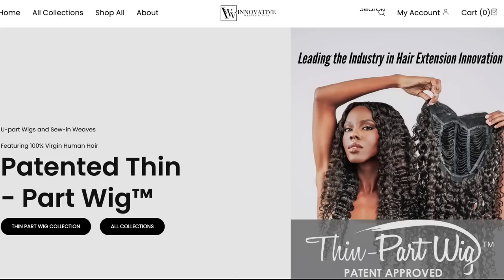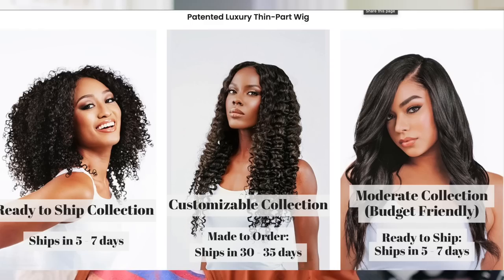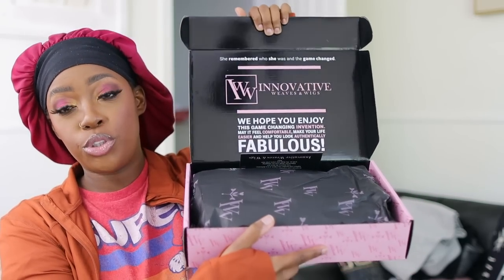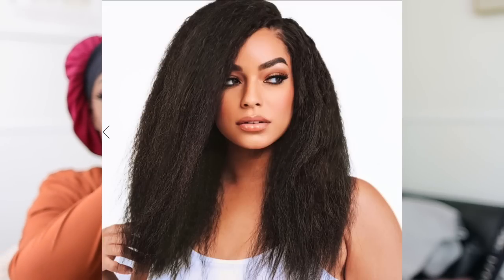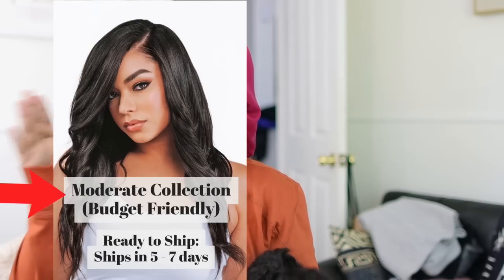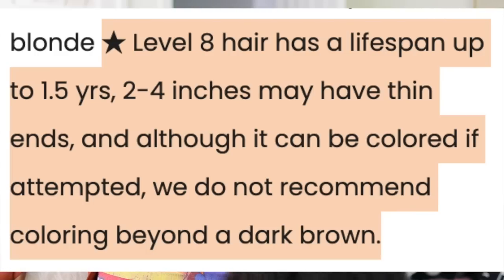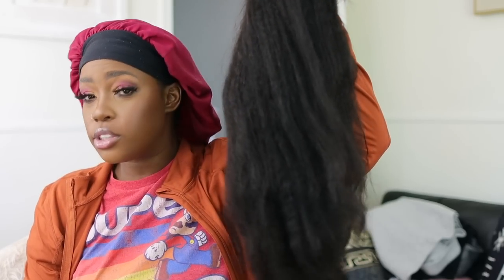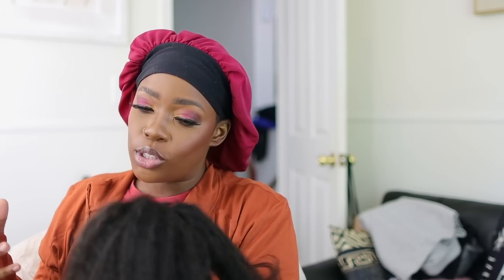😱 Wait, Did We Just Flex This?! "Jada" Thin Part Wig TWO WAYS! (Not V Part Wig)| MARY K. BELLA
😍 Watch in HD! On Our Way to 300K! S U B S C R I B E!
▶This video features 2 ways of installation of JADA Thin-Part Wig™️ by Innovative Weaves and Wigs.

✨ The Thin-Part Wig™️ is a PATENT APPROVED wig invented by Innovative Weaves and Wigs.

✨ Unlike a U Part Wig, the top of the wig mimics real hair roots. When you follow their patent-pending installation method you can wear your own REAL SCALP with NO LEAVE-OUT when the wig is clipped in with curly textures. With straight textures you can wear up to 99% less leave-out than a U-Part Wig.

✨ Unlike v part wigs the top of the Thin Part Wig has True Root Mimicking Technology™️ which allows it to look and behave like real hair roots. It will not lift and flap in the wind. There are no humps or visible wig clips.

📌The Thin-Part™️ Wig I'm wearing in this video is:

"Jada" - 180% density - 18 inches

❤️Contact❤️ Innovative Weaves and Wigs

▶ Featured In Today's Video:
• Amazon Essentials Women's Brushed Tech Zip Jacket
• Statement Earrings
• Paddle Brush for Detangling
•CHI Spin N Curl Ceramic Rotating Curler
• Alligator Styling Sectioning Clips
• Softee Hair & Scalp Treatment
• 100PCS Large Black Hair Ties Band
• African Pride Black Castor Gel
• Concealer Stick
• Super Grip Black Bobby Pins - 400 Ct
• Soft Satin Edge Control Laying Scarf
• 3Pcs Satin Edge Laying Scarf
• ORS Olive Oil FIX-IT Super Hold Wig

▶ GENERAL ACCOMPANYING ITEMS:
1. Milano Collection Lace WiGrip Velvet
2. MYKURS Dark Brown Wig Caps
3. ORS Olive Oil FIX-IT Grip Gel
4. Professional Hair Thinning Scissors
5. Home Hair Cutting Scissors, Professional
6. Glamlily Hair Cutting Razor Comb
7. African Pride Black Castor Miracle Extra Hold
8. Luster's Pink Salon Beauty Oil Sheen
9. L’ange Hair Siena Paddle Nylon/Boar Brush
Marc Anthony True Professional Strictly Curls Perfect Curl 7-In-1 Leave-In Treatment Foam
10. Moroccanoil Curl Defining Cream

▶ ACCOMPANYING ITEMS (GENERAL MAKEUP):
1. FENTY BEAUTY BY Rihanna Gloss Bomb Universal Lip Luminizer - Glass Slipper
2. IT Cosmetics Your Skin But Better Foundation + Skincare, Rich Neutral 53
3. Exclusive New HUDA BEAUTY The Overachiever Concealer 10ml (Butterscotch)
4. NEW HUDA BEAUTY Easy Bake Loose Baking and Setting Powder - Kunafa
5. Real Techniques Makeup Brush Set with 2 Sponge Blenders for Eyeshadow, Foundation, Blush, and Concealer, Set of 6
6. Arishine 5D Faux Mink Magnetic Eyelashes Handmade Luxurious Volume Fluffy Magnetic Eyelashes with Eyeliner
7. Urban Decay Naked Honey Eyeshadow Palette

CHAPTERS:
00:00 INTRO
00:47 SUBSCRIBER OF THE DAY!
1:00 THE VENDOR
1:33 TEST MY GANGSTA
2:24 THE WIG
6:30 DEMO/FINAL LOOKS!

xoxoxo
~ Mary K. Bella~